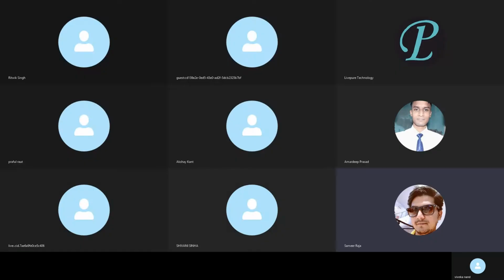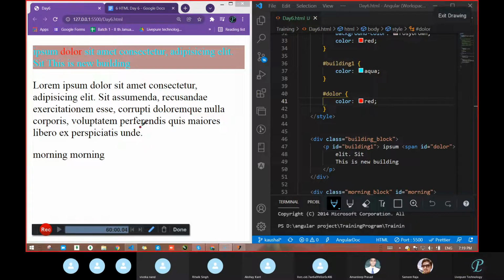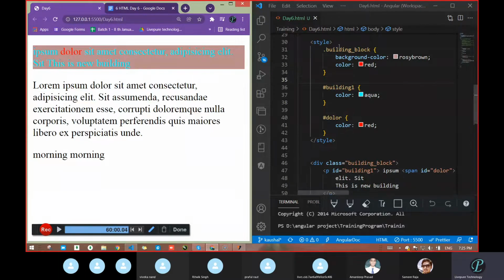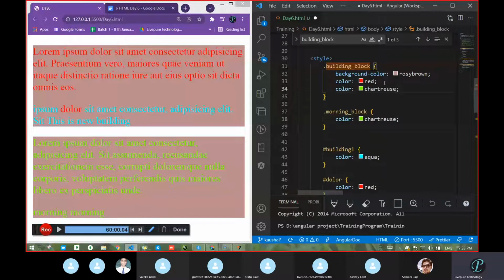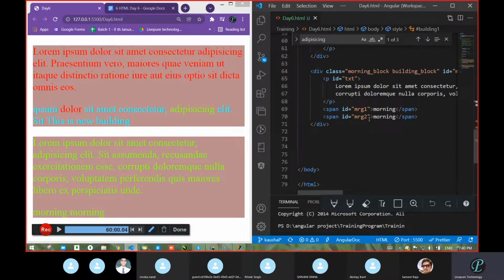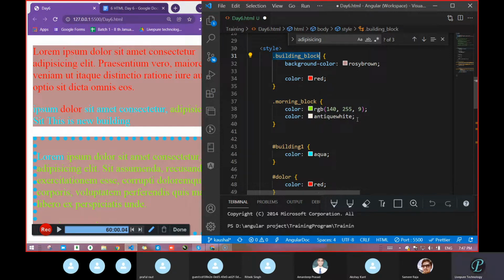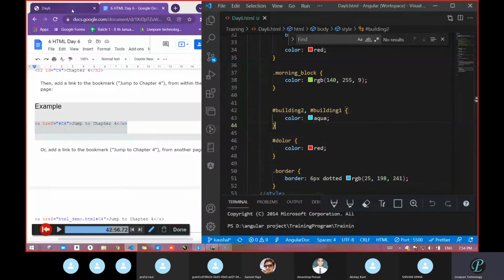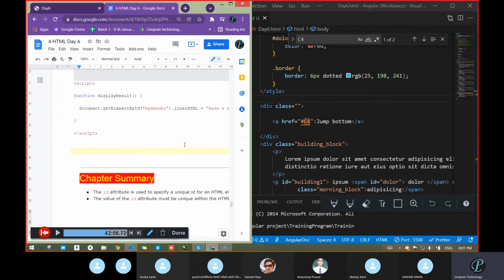Day 6 HTML